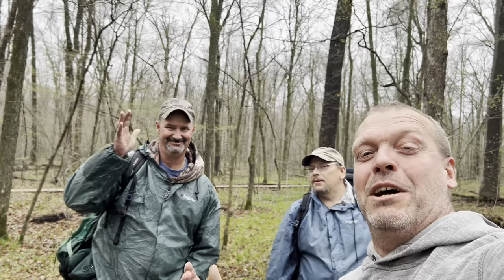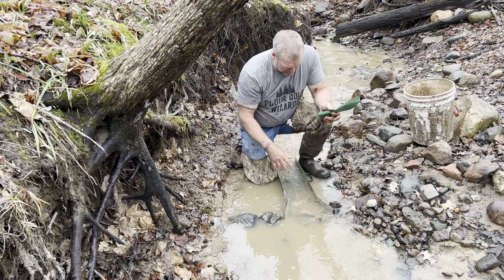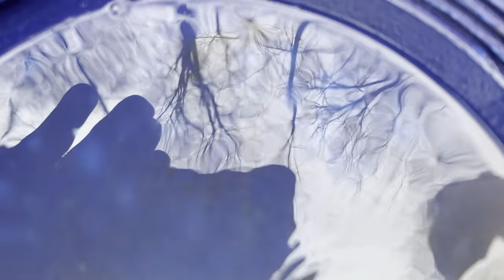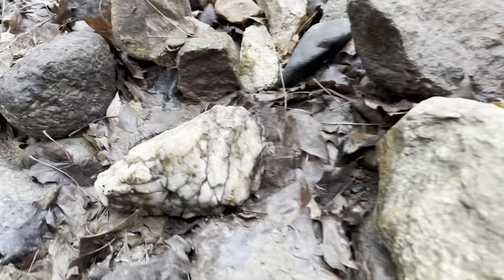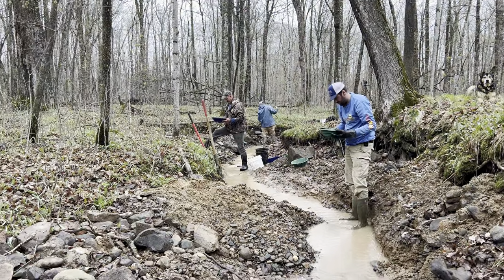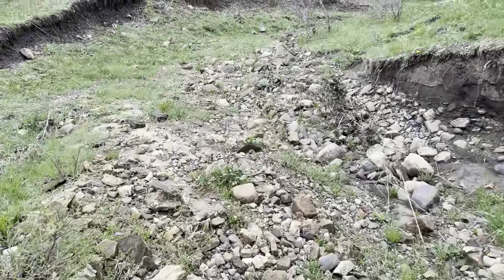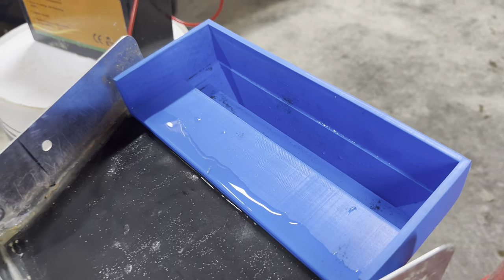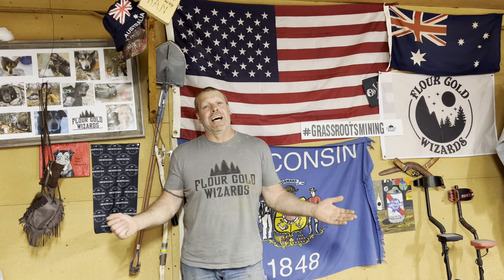Finding more GOLD PICKERS!!!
Want some delicious beef sticks?
👇🏻Try products like Bobo Links !

Smoothwater sluice header👇🏻👇🏻👇🏻
Miningmagnets.com

PAYDIRT 👇🏻👇🏻👇🏻

 ◦ Black poison $30 - Contains a minimum of 1/4 grams gold .
 ◦ Some of the gold is directly off the beach of Lake Superior ! WARNING ☠️ Extremely difficult to pan !!!
 ◦ Panometer - 10 Expert level

 ◦ Rigby dirt $30 - This paydirt contains natural occurring gold from different streams around Wisconsin and Michigan and contains a minimum of 1/4 gram !
 ◦ Panometer - 8  Proficient level

Flourgoldwizards dirt $55 - This paydirt contains gold from different streams around Wisconsin and Michigan and includes gold from the black sand beaches of Lake Superior!! It has a minimum of 1/2 gram gold and is a little easier to pan than our other paydirts…
 ◦ Panometer - 6  Experienced

◦ Yooperlight gold Paydirt! $55
◦ Crushed Yooperlights in each bag give a one in a kind experience to each gold filled bag ! These bags have a guaranteed 1/2 gram gold some of which is right from the streams you see in our videos .
 ◦ Shine a uv light on it and be amazed at the colorful wonders of nature!

◦ All bags will include a little something different, maybe a herkimer diamond, gems or a silver coin or even Yooperlights!
◦ All shipping included in the US !